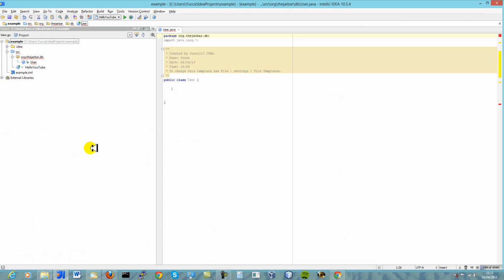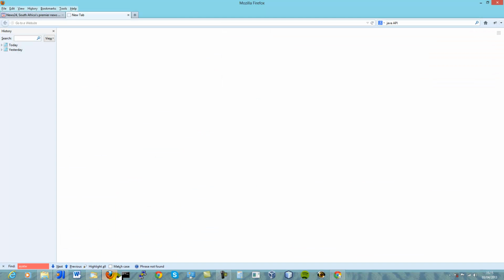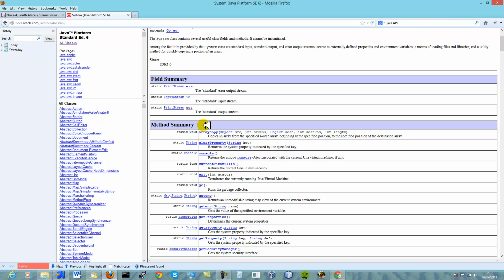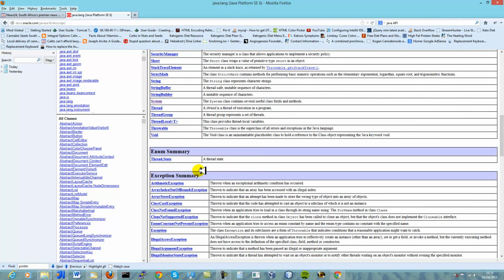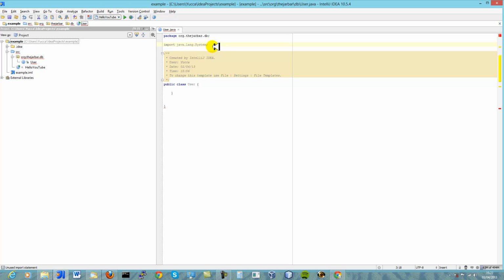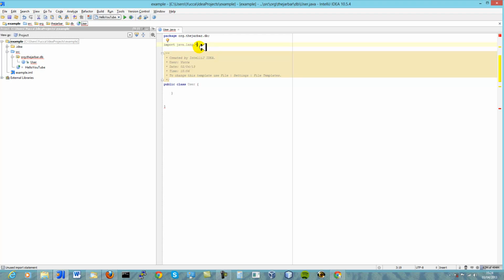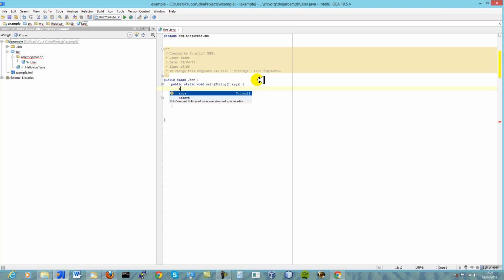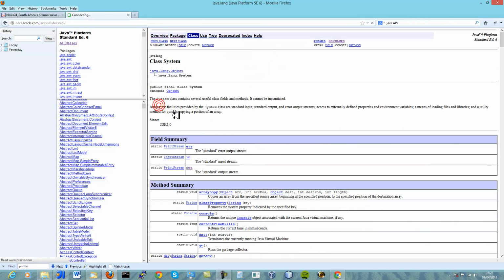Java Tutorial #6 on Import Statements from Yucca, developer with a brain tumor!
In keeping in line with the concept of picturing yourself as an author of an e entire library, From to to bottomi of your class siles, import port statements follow the package statement and are used to access or locate classes and their interfaces from other -bookshelves- or libraries. Import statements can be made on all classes from entire packages in which case all accesible classes (or books:P) can be used, but the golden rule is less code is "less code outweighs more code". Thus try  make use of (or import) what you need. You  are encouraged to perhaps import classes from elsewhere on a per-class basis, but there is leverage to import all classed from a package using the asterisk after a dot (.*) on the package, which does   not include a class as part of the package name. Remember all Java statements terminate in a (;)!